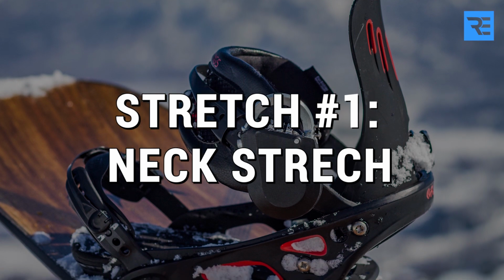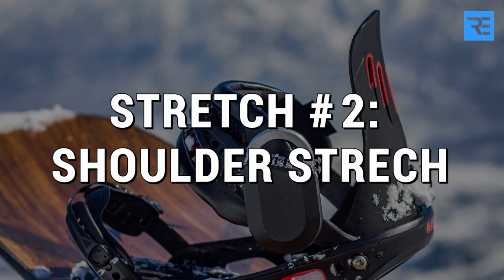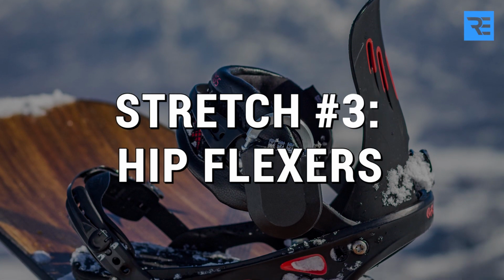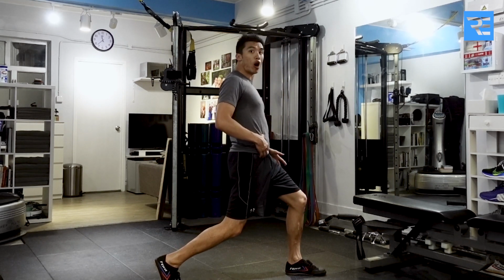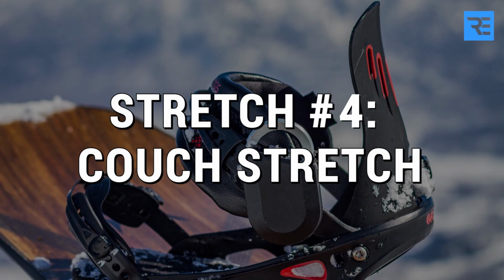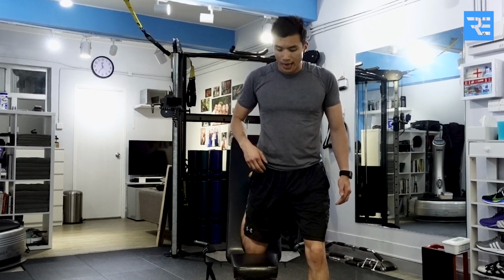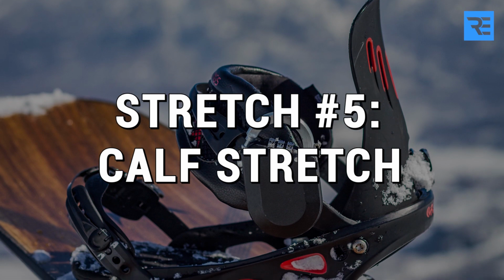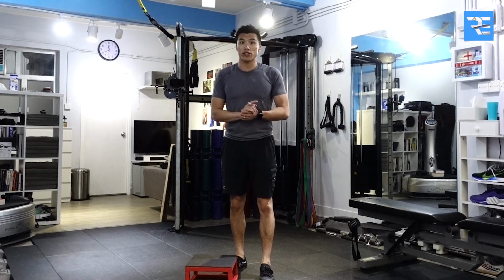RideEasy Line - Post Snowboard Stretching To Reduce Muscle Soreness Part.3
Don't lose your edge this off season, follow our workout routine to maintain your level of riding and stay prepared for the upcoming season!